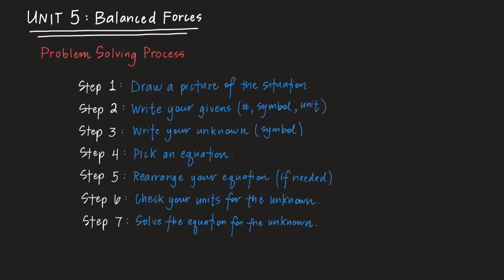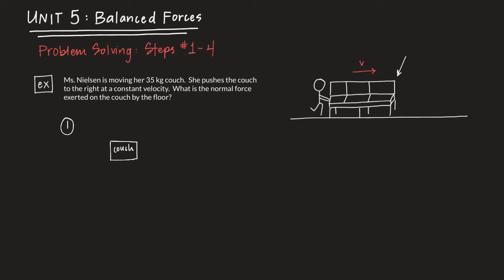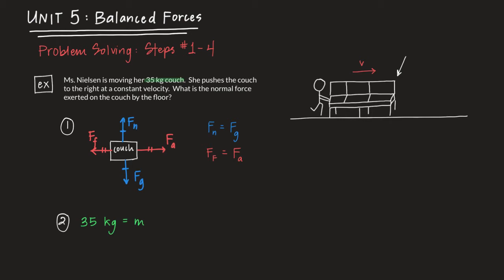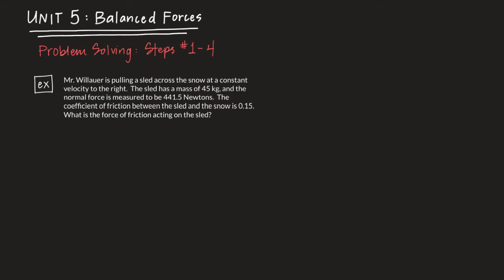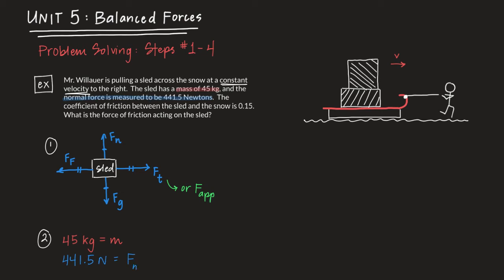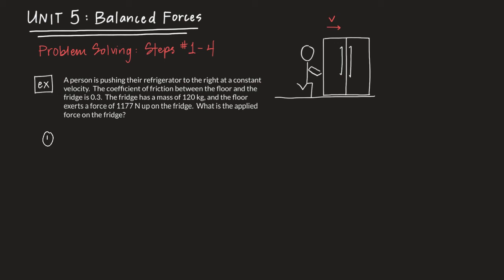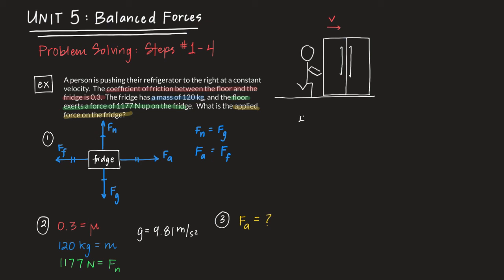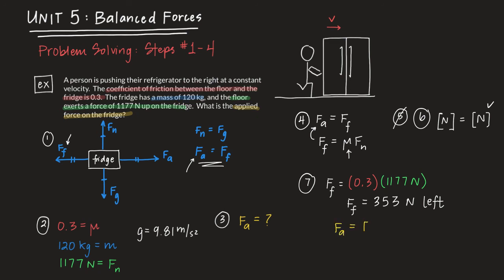Problem Solving with Newton's Laws for Balanced Forces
Watch to learn how to apply Newton's laws to various scenarios and how to calculate the magnitude of various forces in situations where all of the forces acting on an object are balanced.